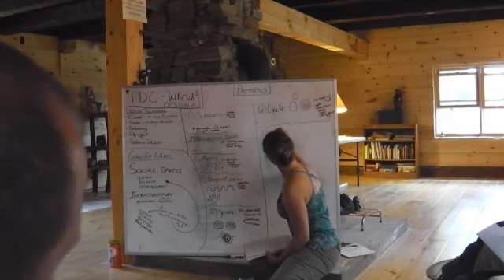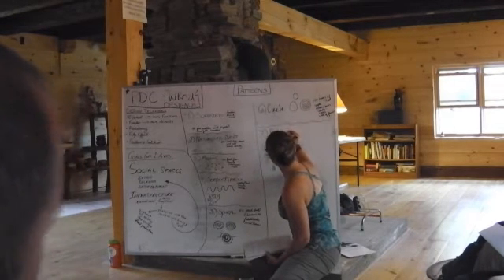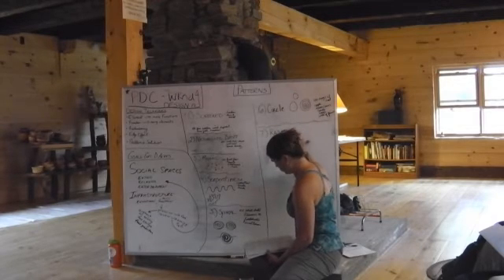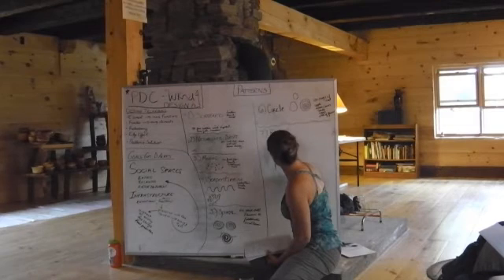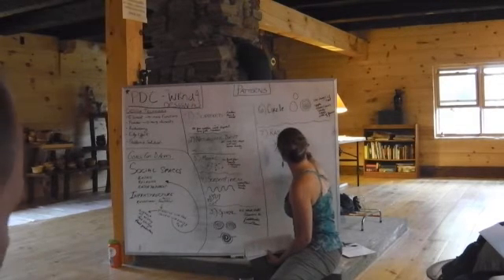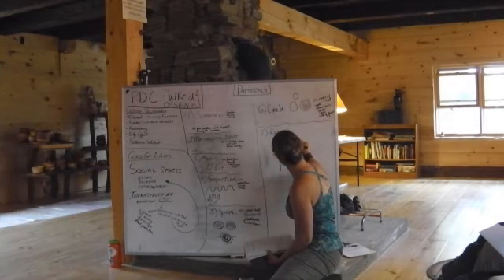Patterns in Nature with Stacey Doll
module from weekend 4 of 7 month permaculture design through the seasons course at dacres, Stacey shares forms found in nature to help stimulate creative and functional design elements